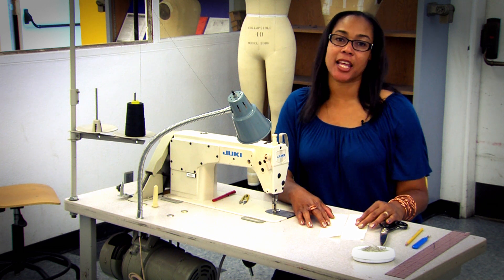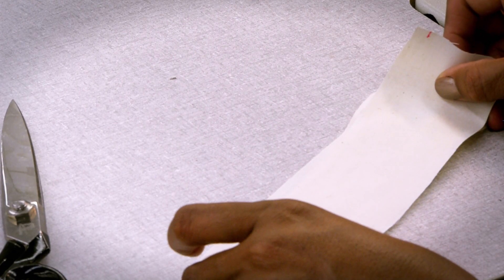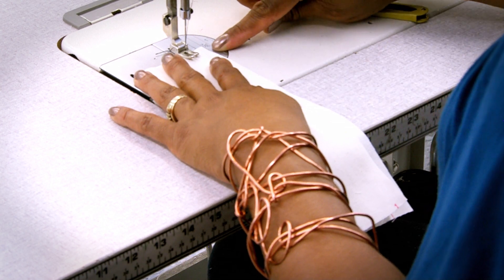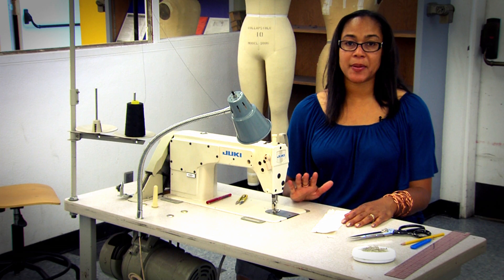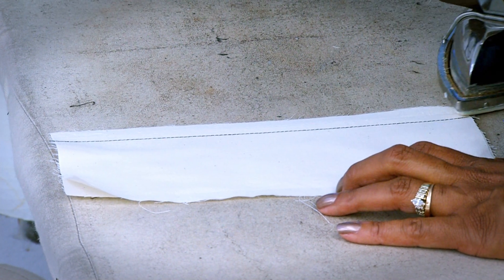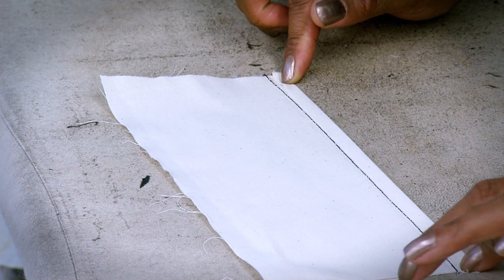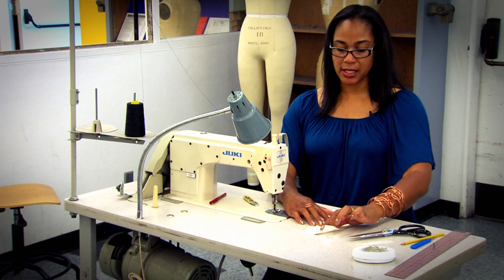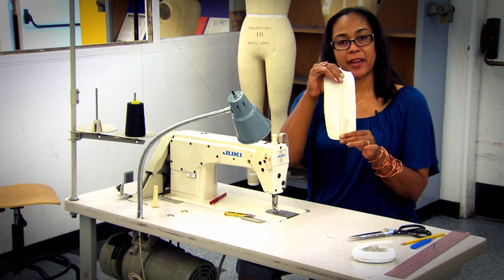How to sew a Flat Felled Seam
In this series of videos, Tiffany Jackson shows how seams are utilized in the Fashion Design Industry.

The videos were recorded thanks to the Title V Grant from the Department of Education at Los Angeles Trade-Technical College.